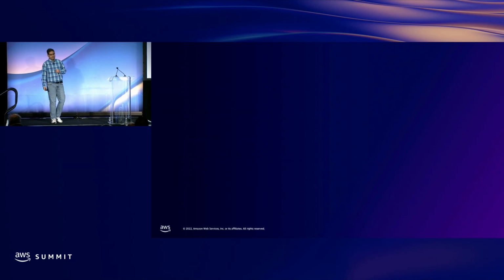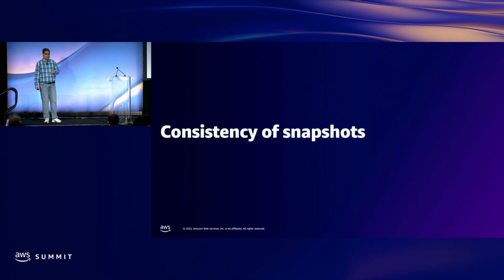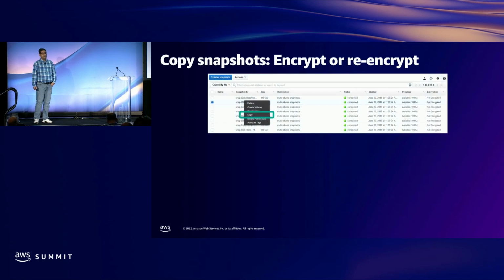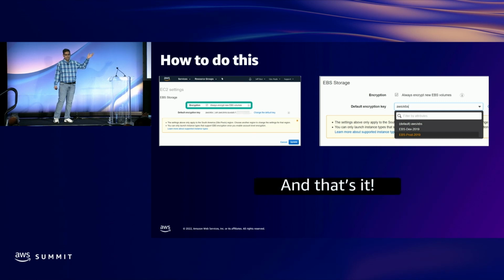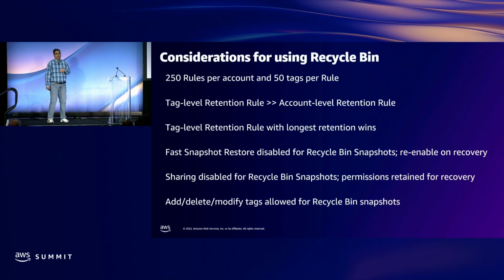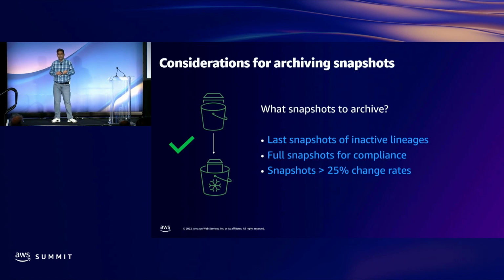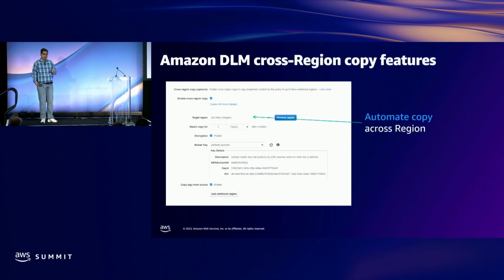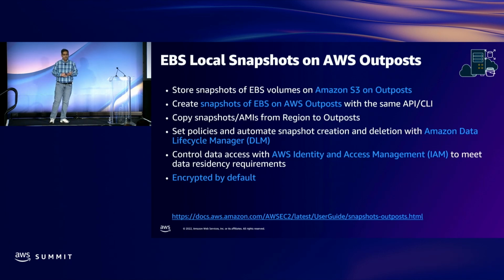AWS Summit DC 2022 - Protect data and secure retention with Amazon EBS snapshots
Amazon EBS snapshots provide a secure, simple mechanism to back up and restore block data, boot volumes, and on-premises data. In this session, learn how EBS snapshots deliver data protection while helping to reduce your storage costs. Take a deep dive on EBS volume and snapshot encryption, creating and recovering volumes from a snapshot, EBS Snapshots Archive, and using Amazon Data Lifecycle Manager (DLM) to automate your snapshots workflow across multiple accounts and AWS Regions. Also discover the latest EBS data protection features to promote business continuity in the cloud.